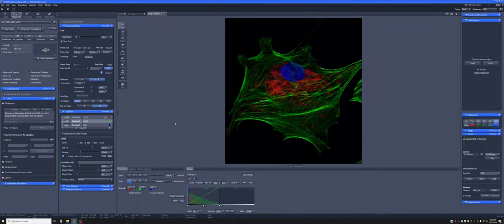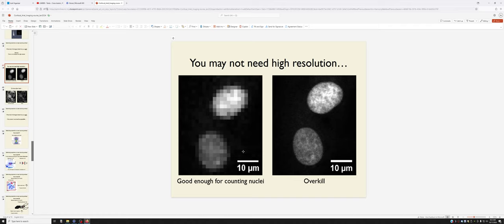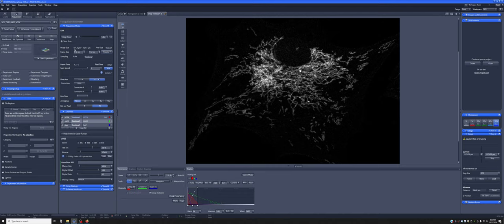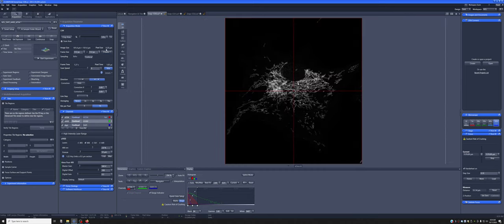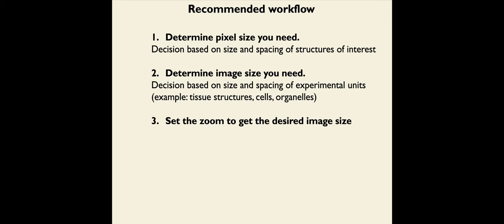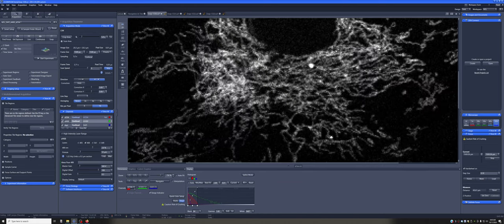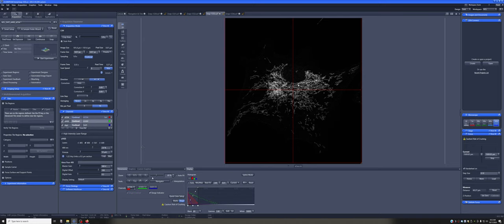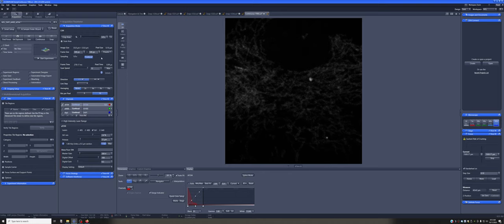13 Adjusting frame size and zoom for optimal resolution